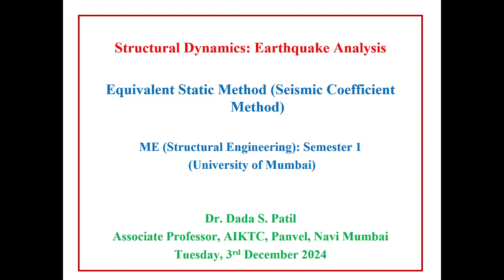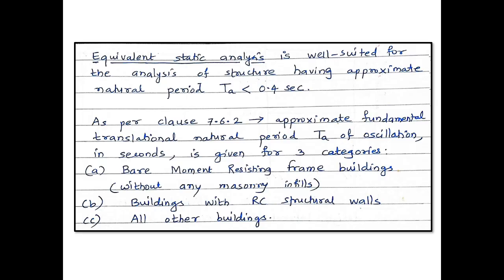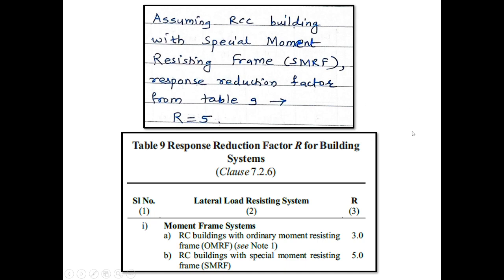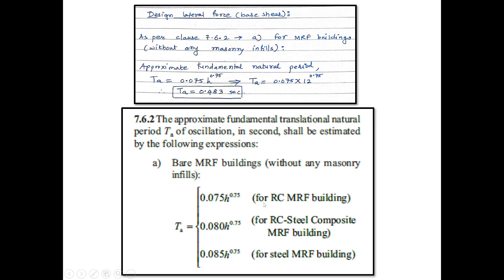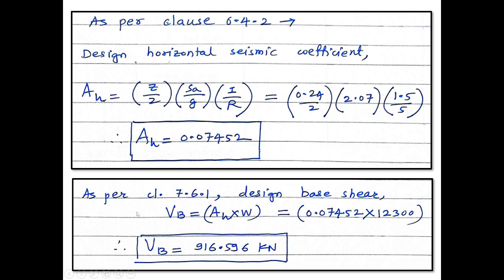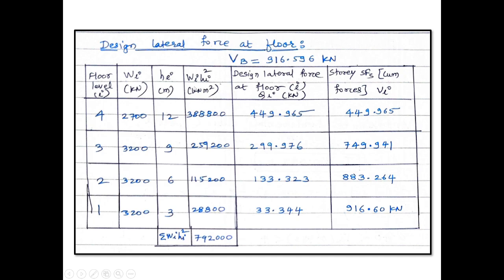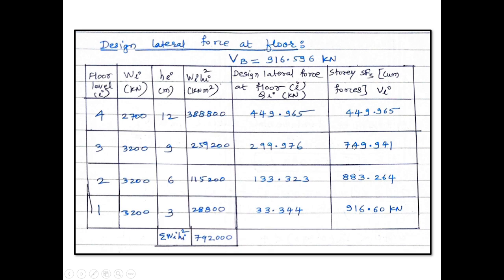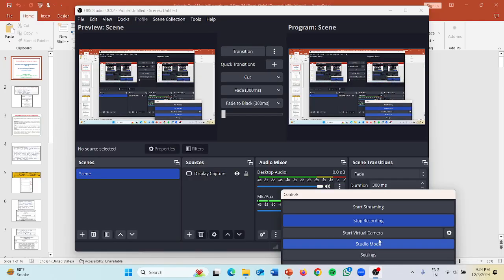Seismic Coefficient Method (Equivalent Static Method): Earthquake Analysis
This 13 minute-video demonstrates a simple problem in connection with Seismic Coefficient Method (Equivalent Static Method) of earthquake analysis.